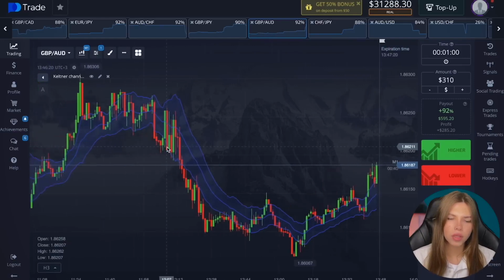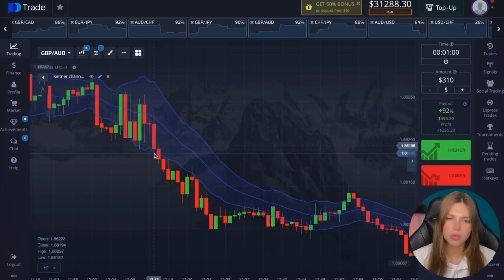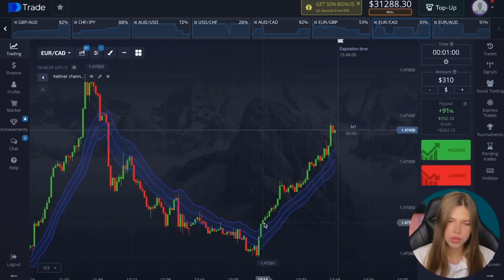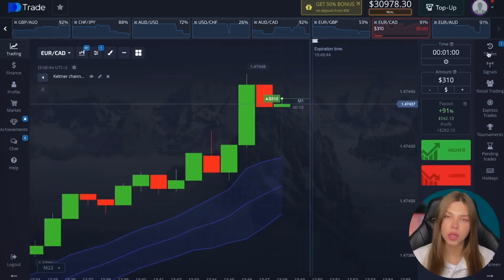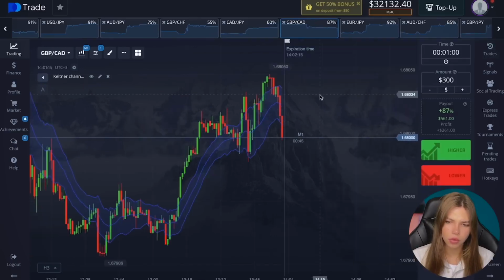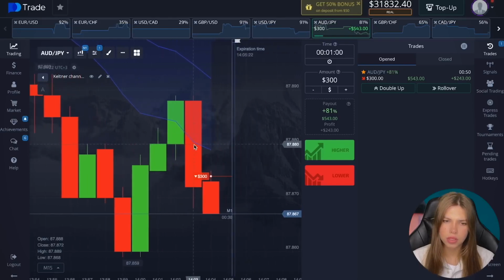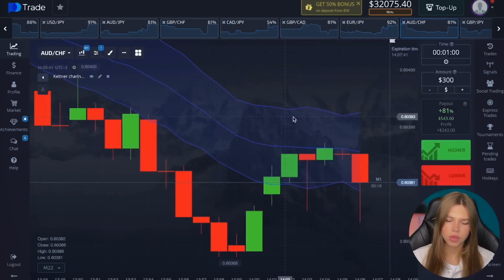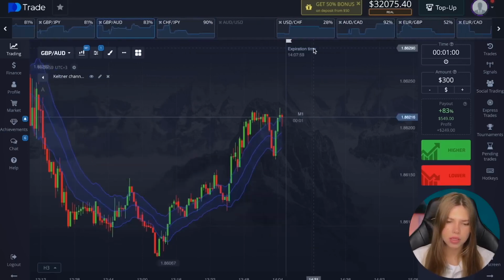pocket option | binary options strategy you didn't know about! + $32567 in 8 minutes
pocket option